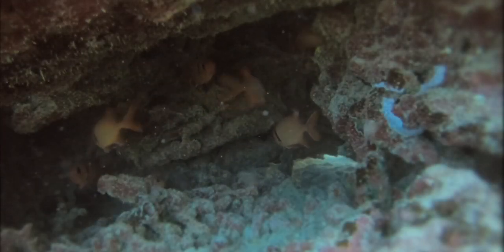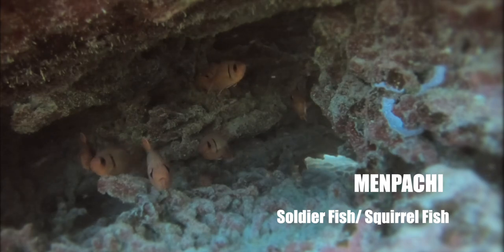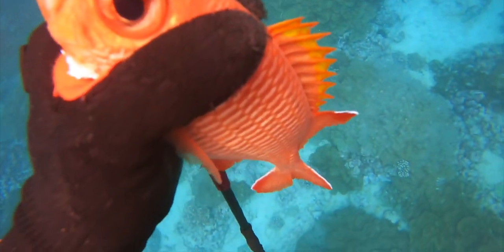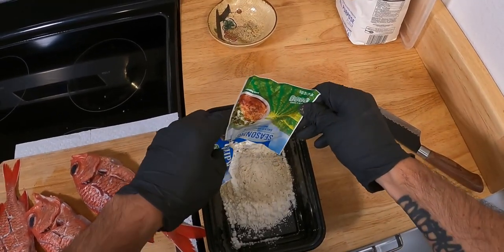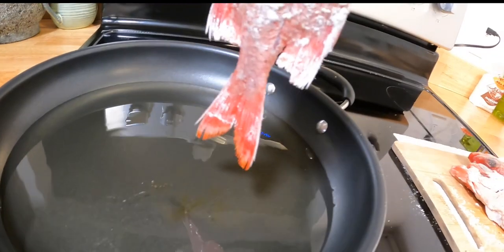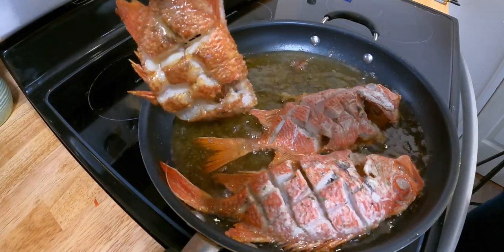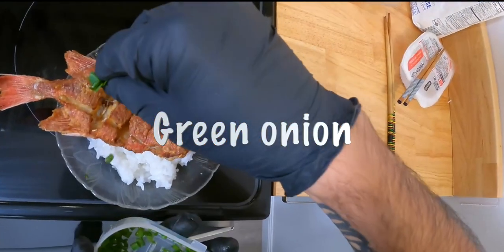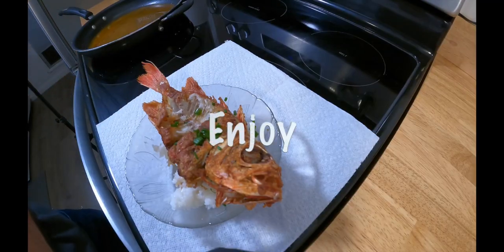Ranch-A-Fried Menpachi | Spearfishing Hawaii | How To | Dive And Dine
1. in large pan bring an inch of peanut oil to medium heat
2. cross hatch and lightly season menpachi with garlic salt and pepper
3. mix 1/2 cup corn starch with 1 packet of hidden valley ranch seasoning and coat both sides of the menpachi
4. deep fry until golden brown place on paper towels before serving
*green onions and soy sauce -if you want*